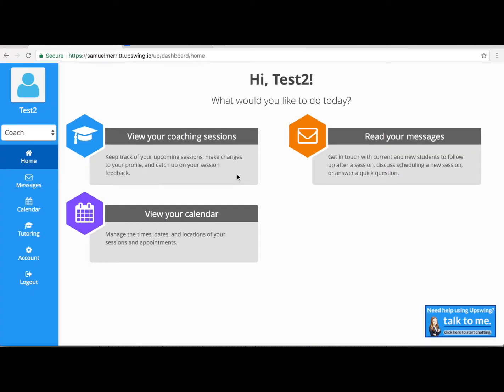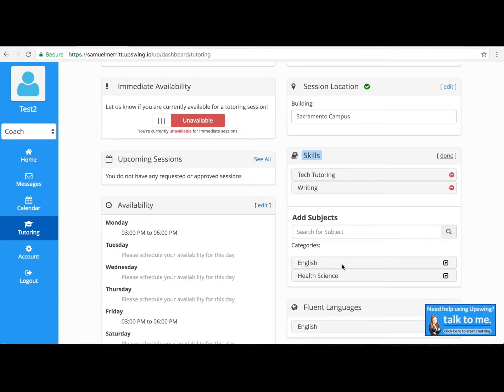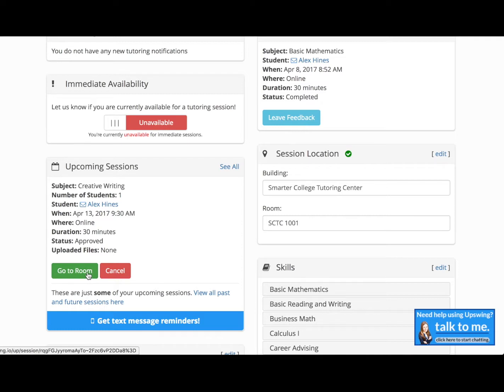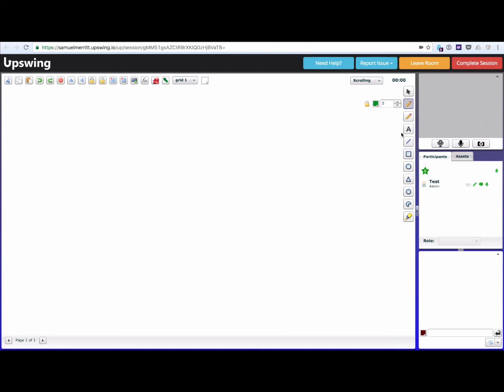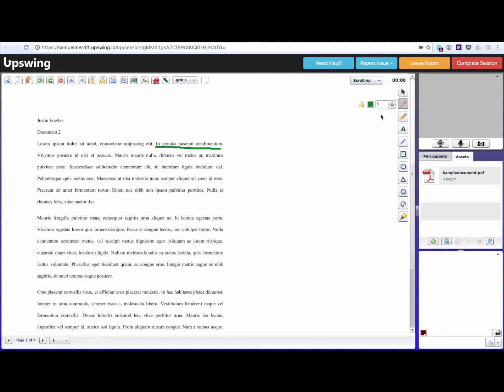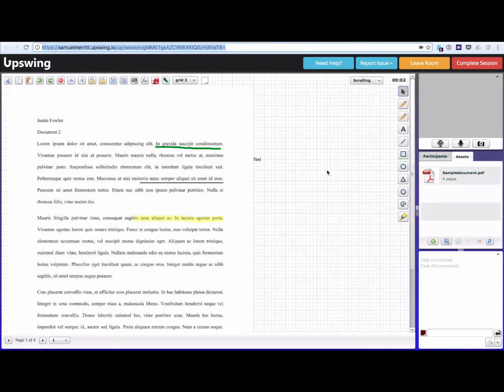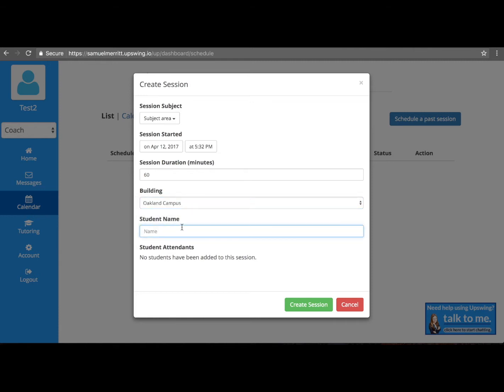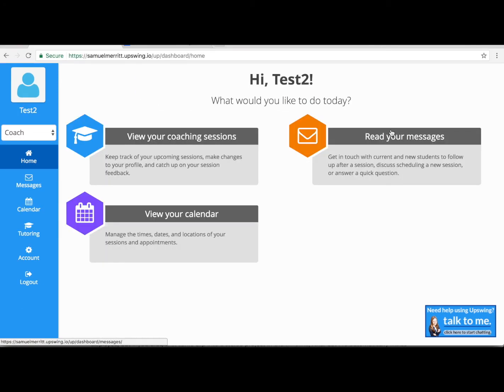How to Use Upswing as an SMU Peer Tutor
This video shows you how to use Upswing as an SMU peer tutor.